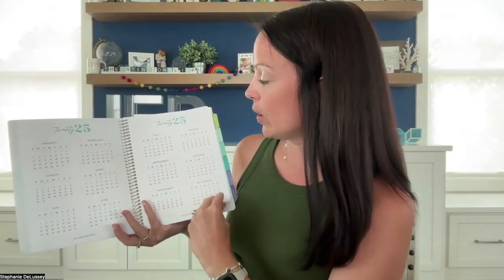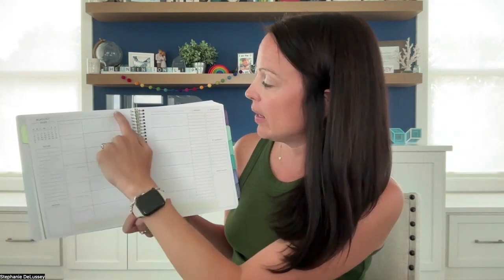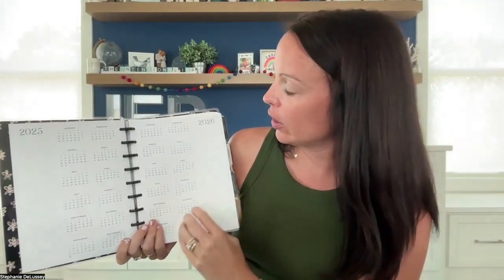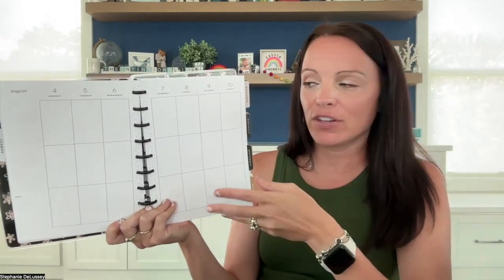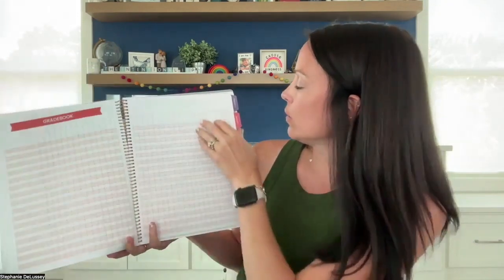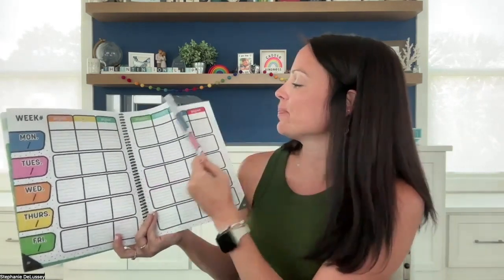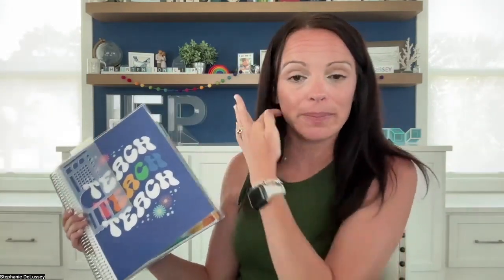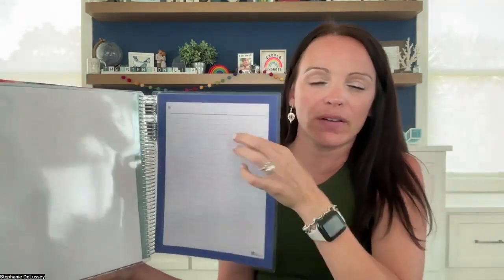2025-2026 Special Education Teacher Lesson Planner Review | with Mrs Ds Corner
It's time for MDC's annual Special Education Teacher Lesson Planner Review. In this replay video, I go over 11 different planners and how you could adapt them to work in your special education classroom.

Planners in Order of Appearance:
1. IEP Planner (Amazon)
3. Plum Paper (Middle + High School)
4. Plum Paper (Elementary)
5. Hadley Designs (Amazon)
6. Happy Planner (Amazon)
7. Carson Dellosa Lesson Planner (Amazon)
8. Sugar Paper
9. Blue Sky (Amazon)
10. Bloom (Amazon)

✏️ Feeling overwhelmed by paperwork, progress monitoring, and all the IEP things?
You don’t have to do it alone. Tune in to The Intentional IEP Podcast and get the clarity + confidence you deserve.